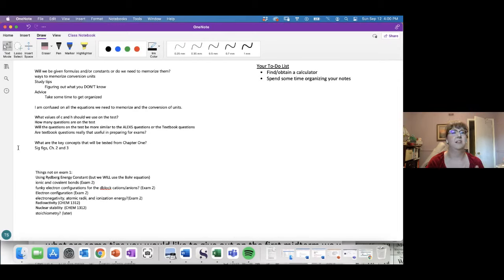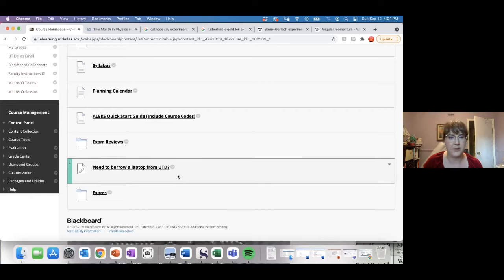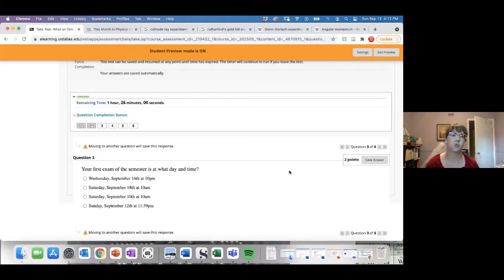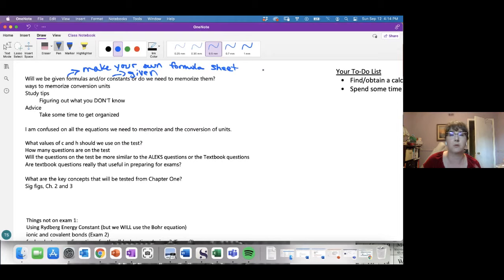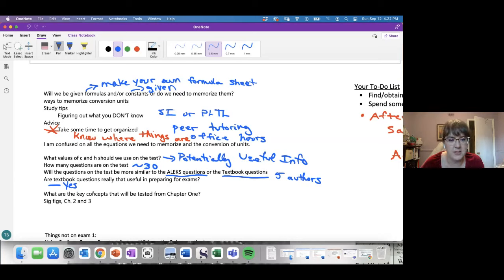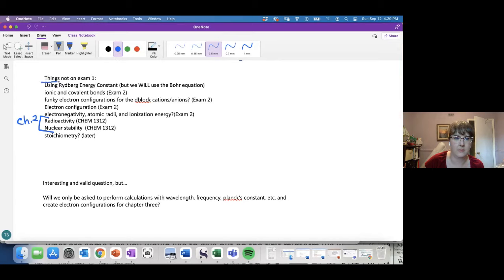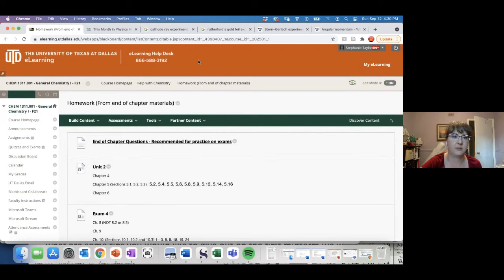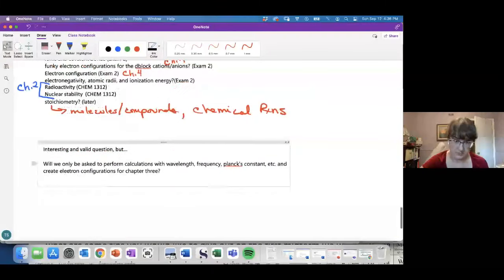Gen Chem Study Session with Dr. Taylor - September 12, 2021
Watch the recorded Gen Chem Study Session that was filmed on September 12, 2021, prior to the first Fall 2021 Gen Chem exam.